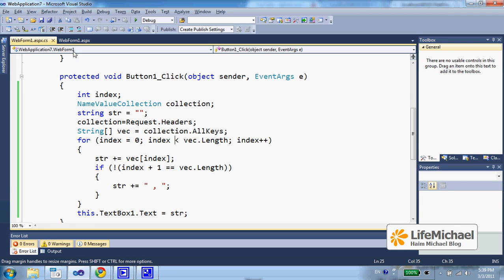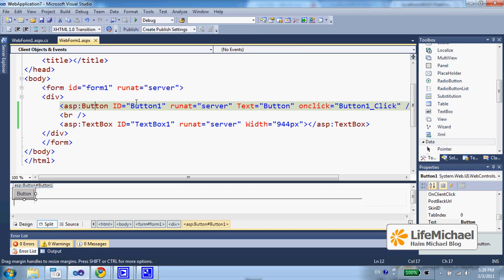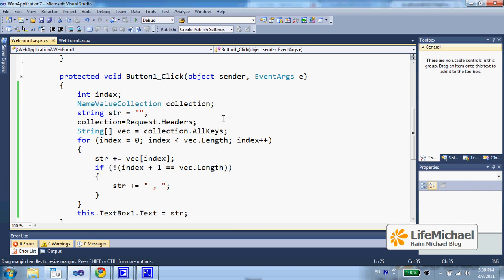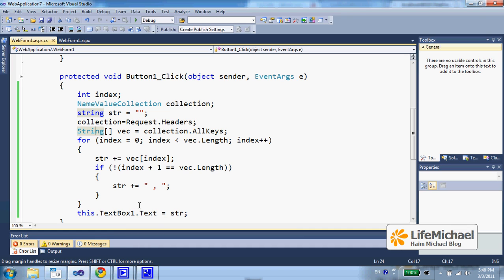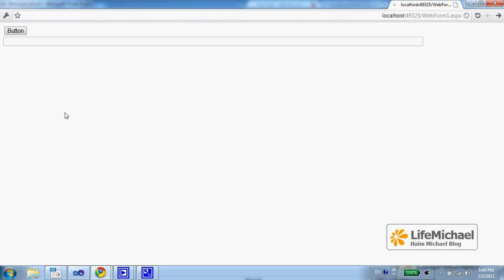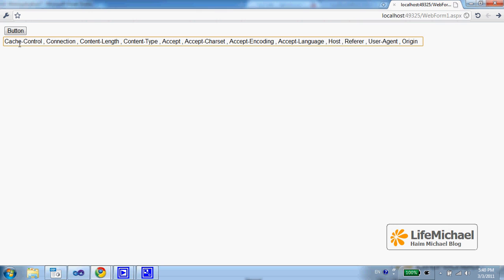The Request.Headers Property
We can use this property for getting the names of all headers the web browsers sent together with the request.